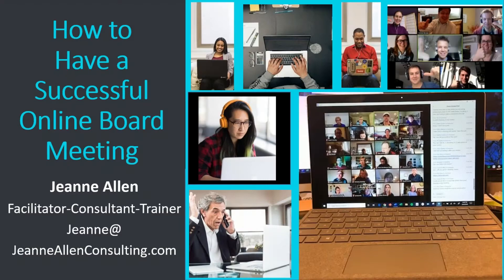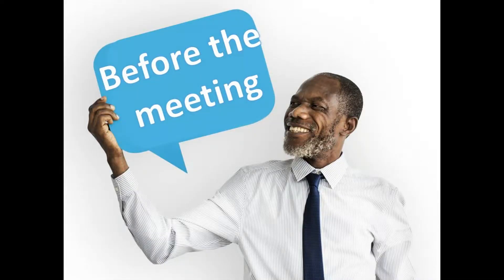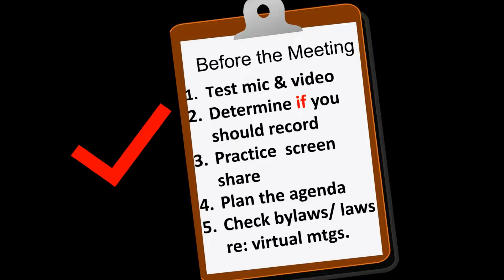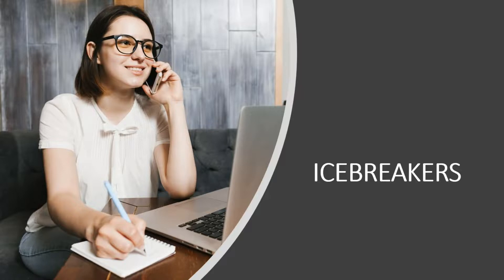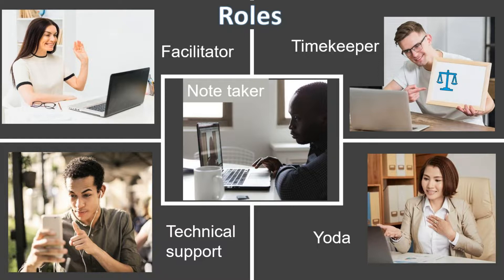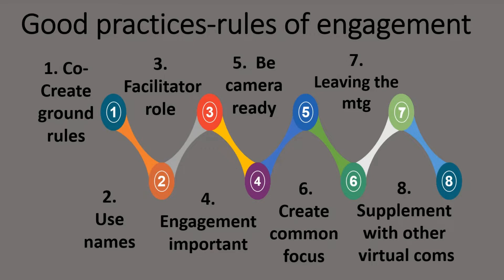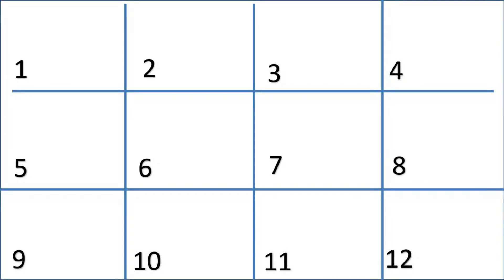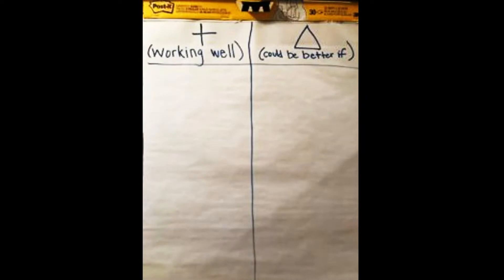How to Have a Successful Online Board Meeting